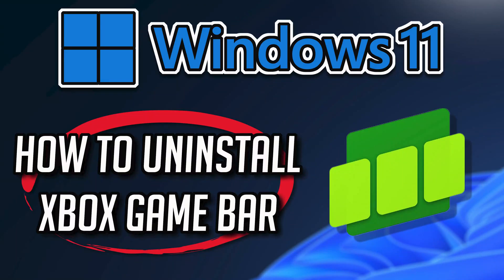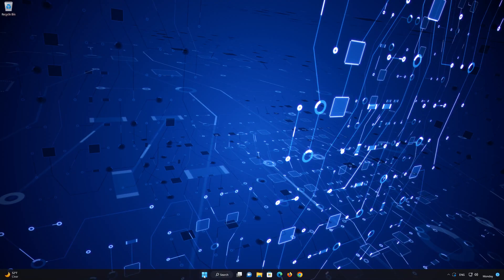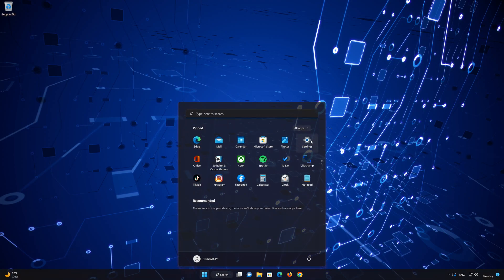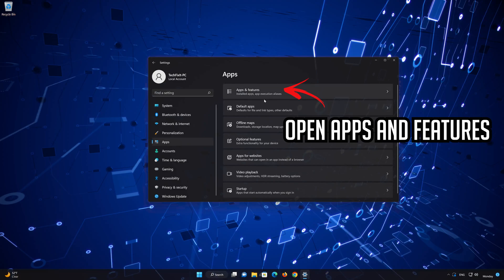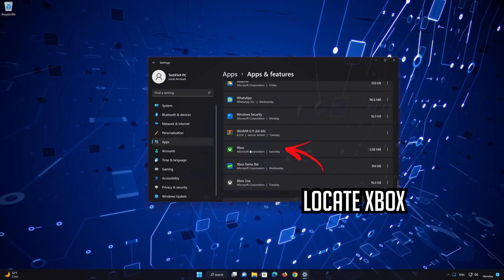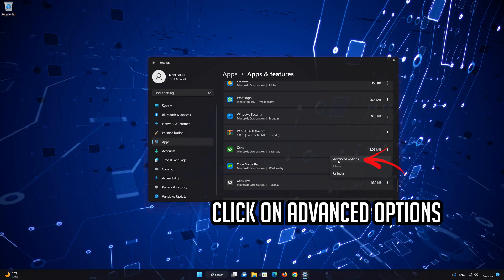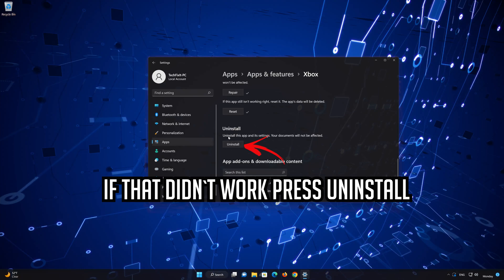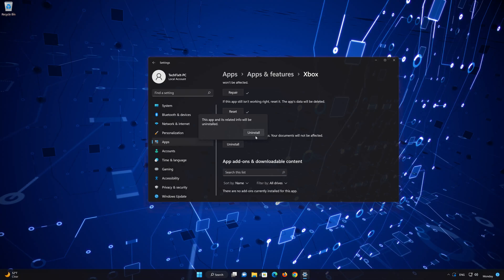How to Get Rid Of Xbox Game Bar, Steps to Remove or Uninstall Xbox Game Bar on Windows 11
If you want to reinstall it open your microsoft store. If you want to get of the Xbox game bar because it uses too many resources, the instructions of this video to learn how to uninstall the Xbox game were in windows 11 and Windows 10 in a quick and easy way.